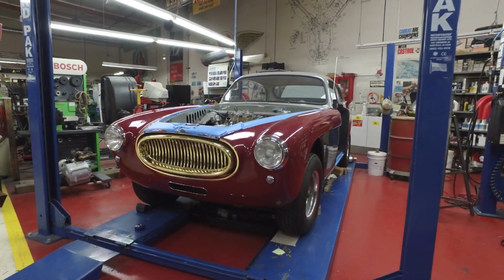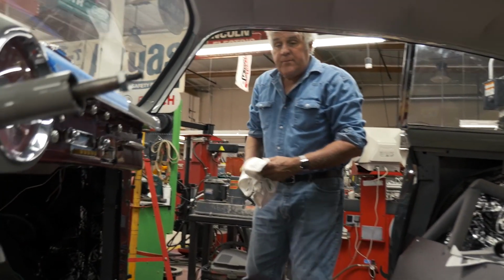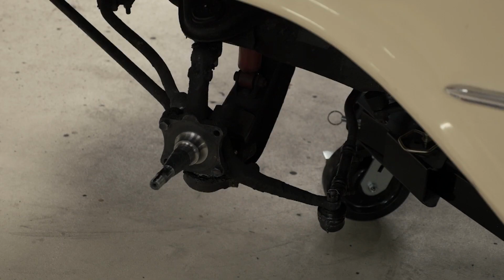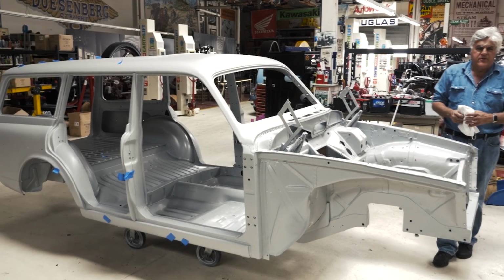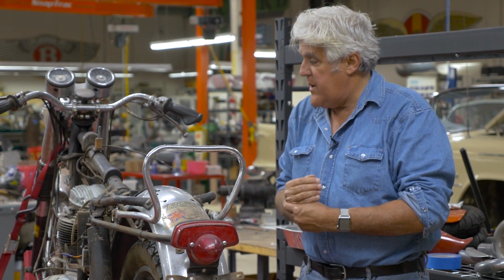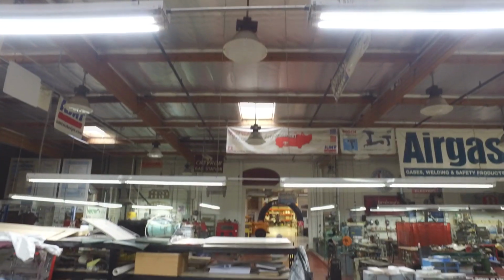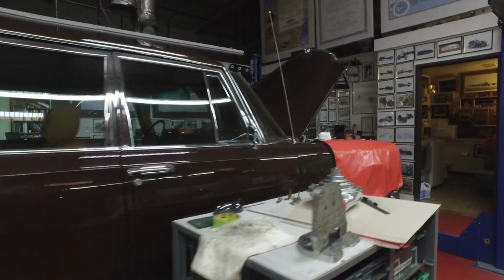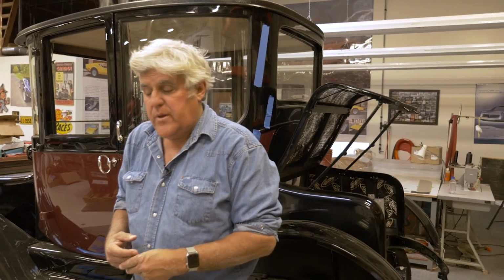Restoration Blog: April 2016 - Jay Leno's Garage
Jay walks through current restorations in progress, including his 1953 Cunningham, the '71 Porsche 911, Bernard's sidecar racer, the restomod on the 1914 Detroit Electric and much, much more!